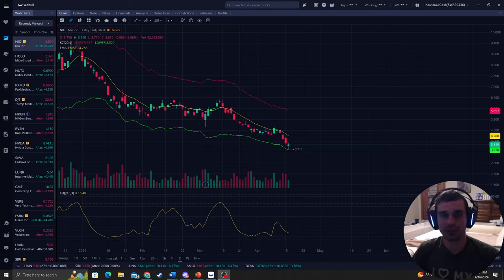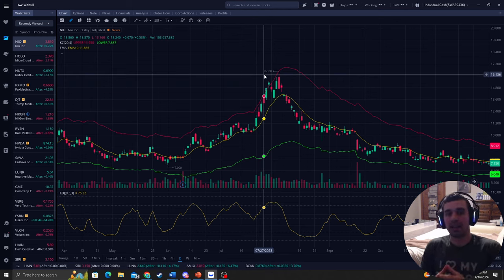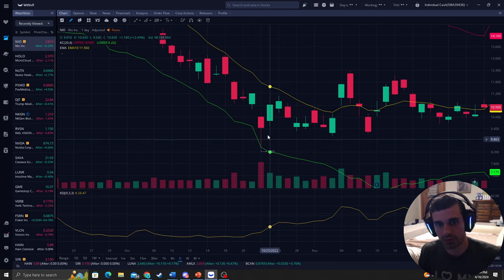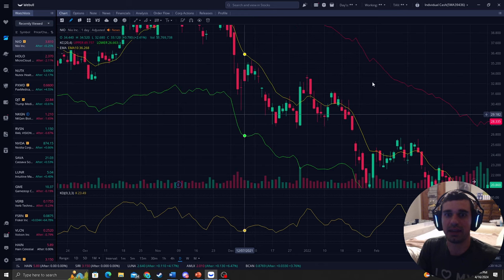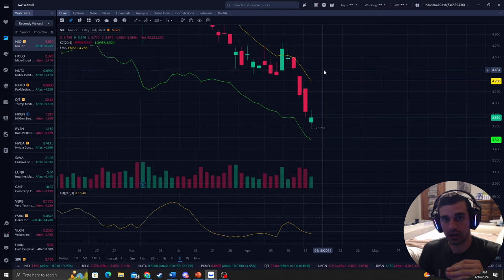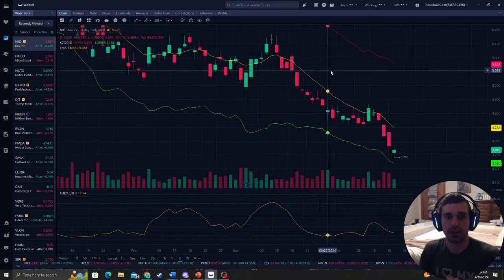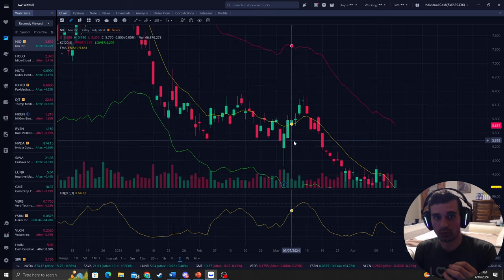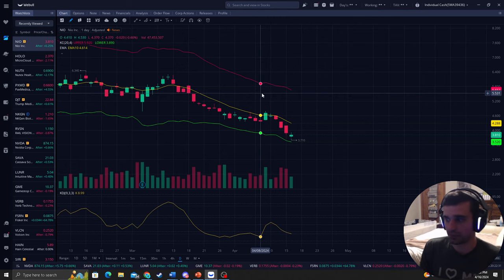Stock $NIO Big Pump Potential Soon 🚀 Short Squeeze?